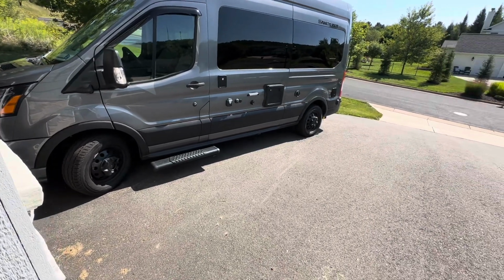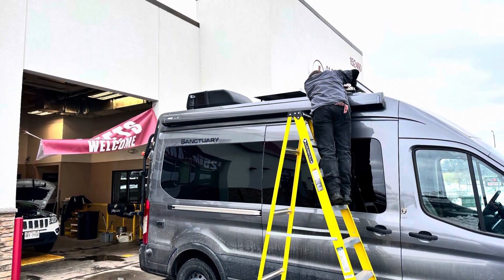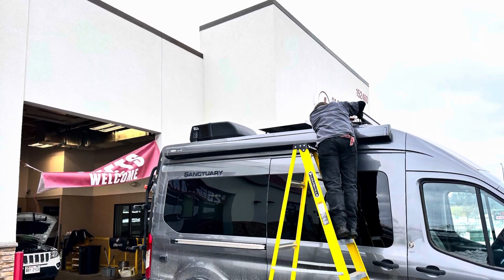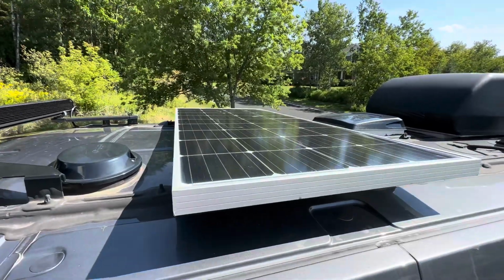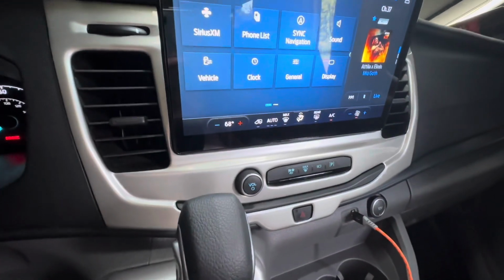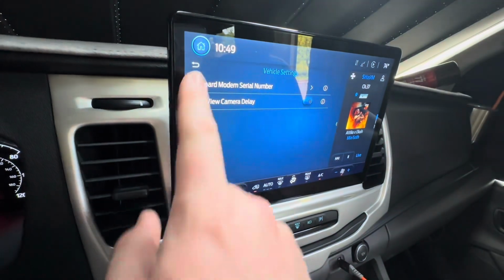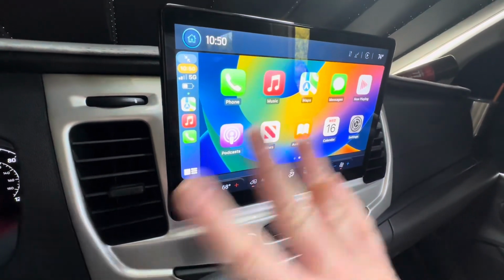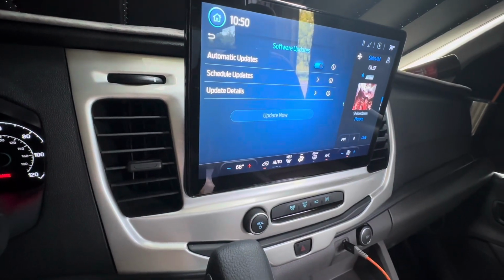A Bad Oil Change, Hail Storm, and Unwanted Sync Upgrade in the 2023 Ford Transit Sanctuary.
Had a bad oil change experience where they drove the van through a sign hanging across the bay doors.

A hail storm with nearly golf ball sized hail and how the van held up.

**Ford Sync systems gets an update automatically that you may not want.  Deletes the ability to do auto start/stop.**